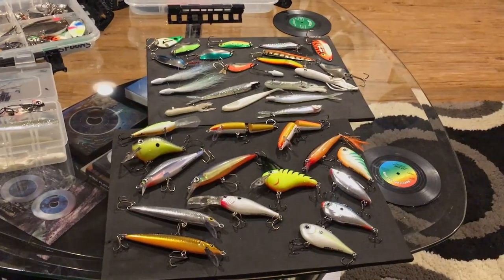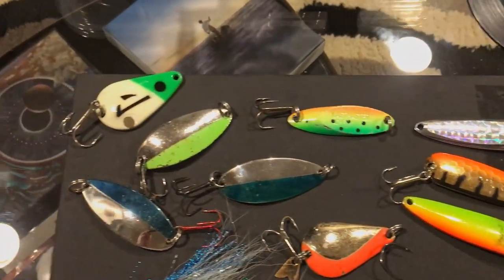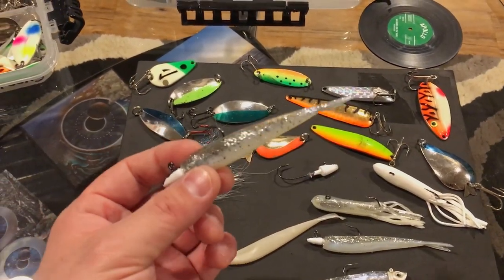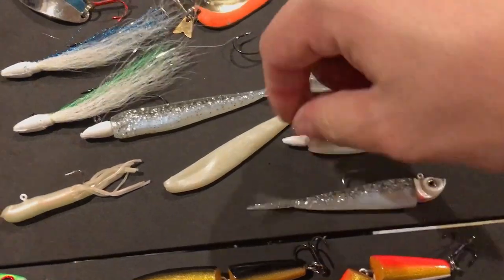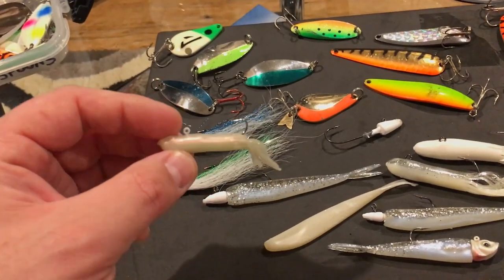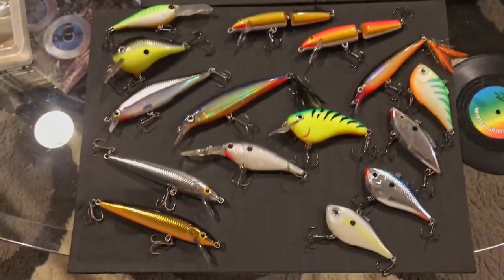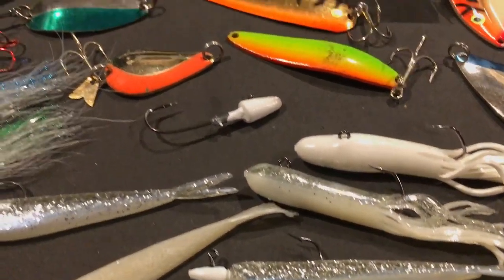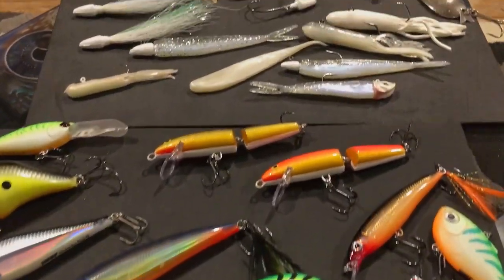How to Catch Lake Michigan Brown Trout - What I Use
I made a quick video on how to catch Brown Trout from Lake Michigan. I explain the lures I use and why I use them. These lures will likely work in the other Great Lakes as well. In my next video, I will be taking you with me shore fishing for Brown Trout on Lake Michigan!